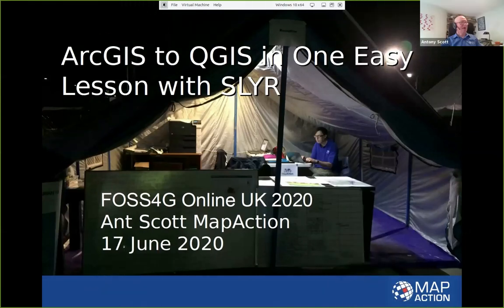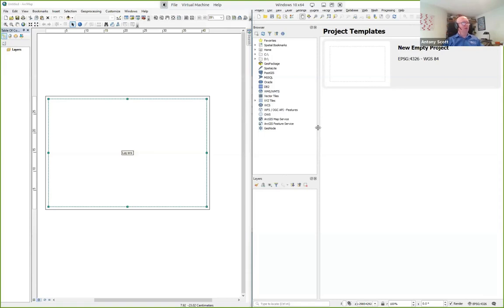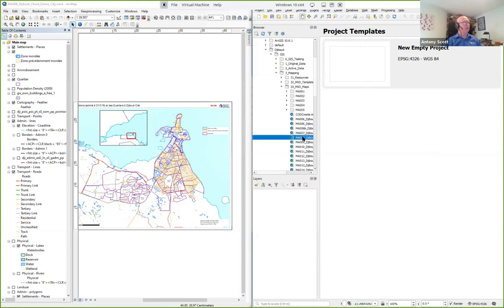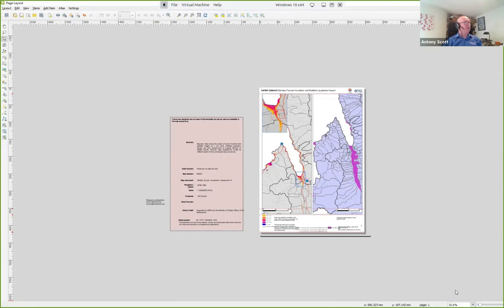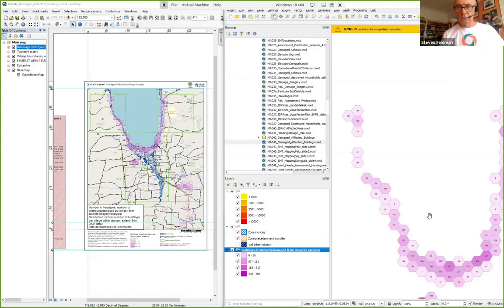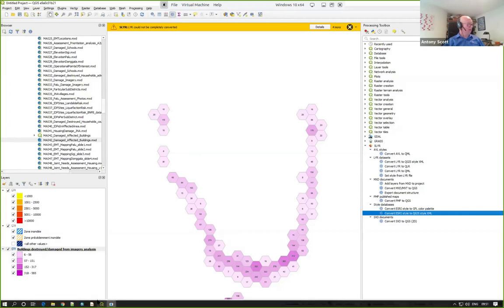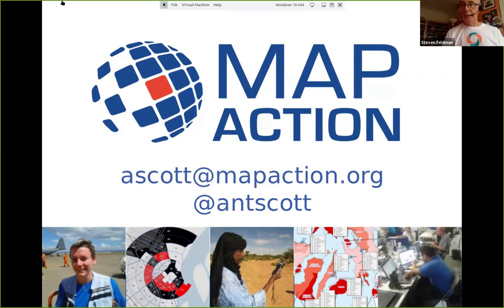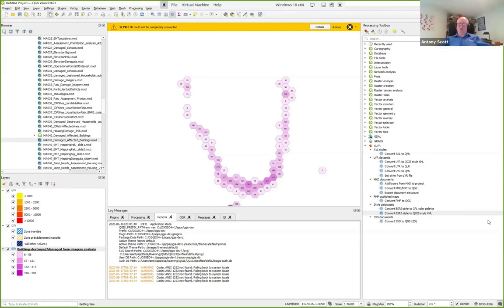FOSS4GUKOnline 2020 Nightingale Scott